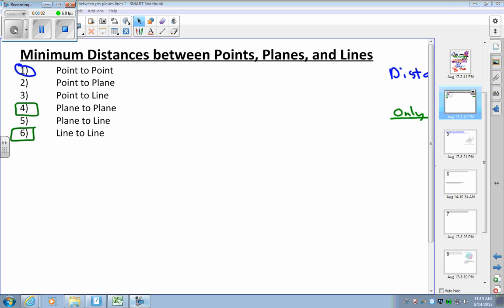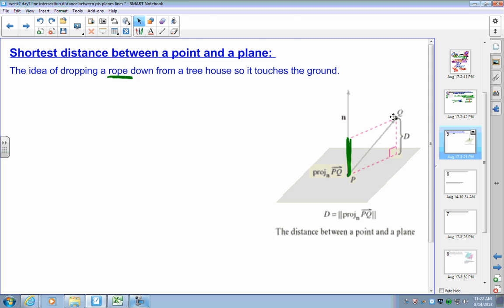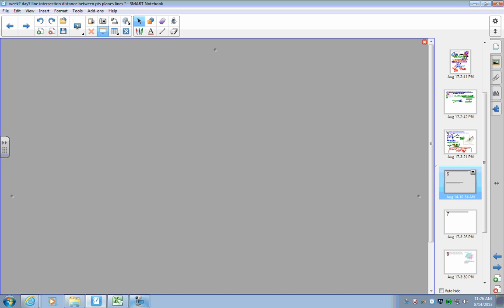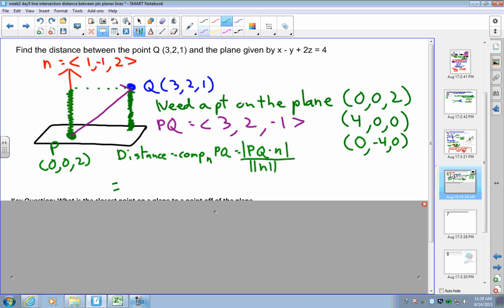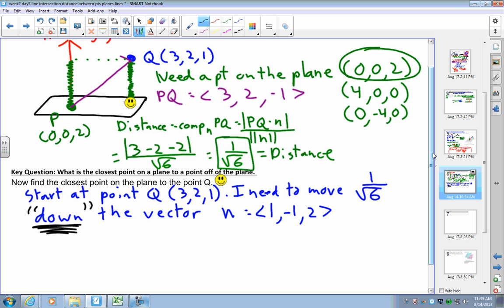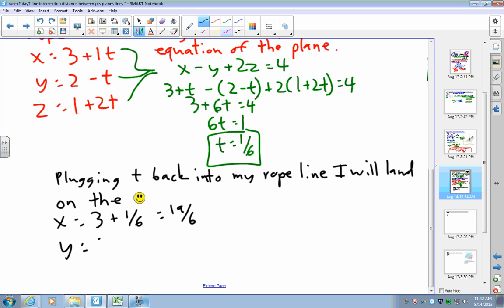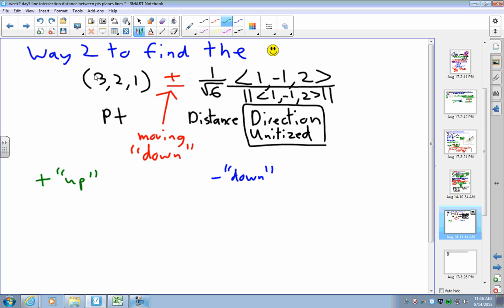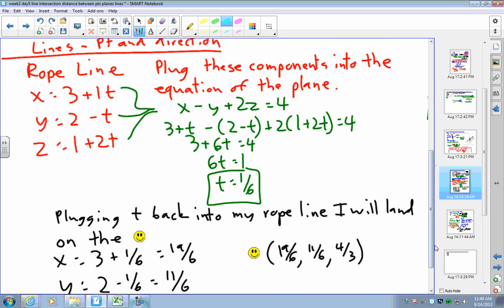August 30th Lines and Planes Video 2